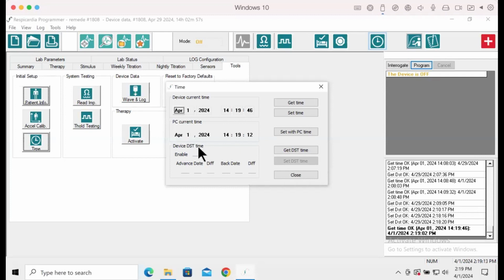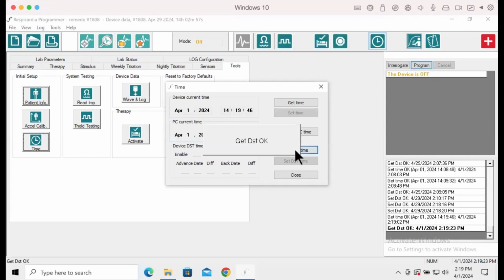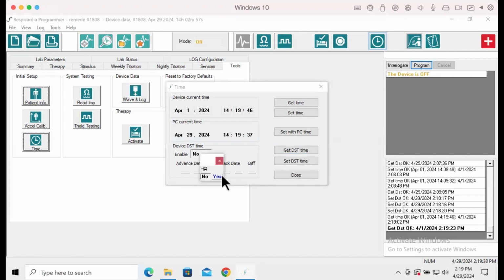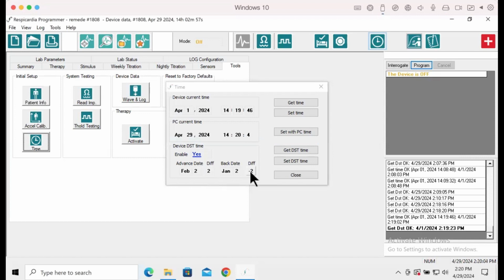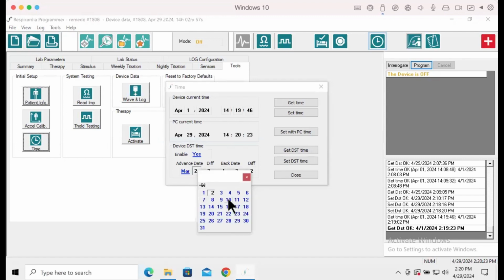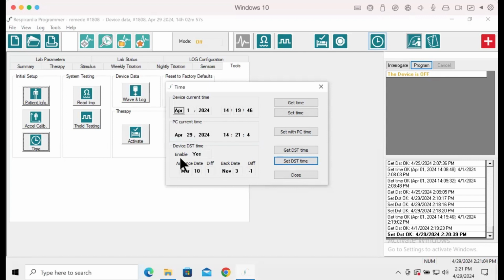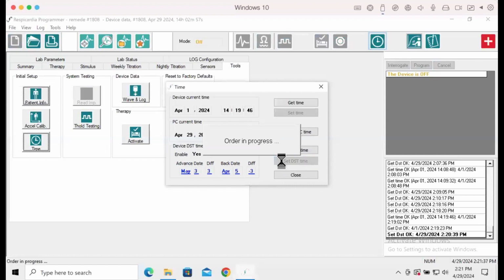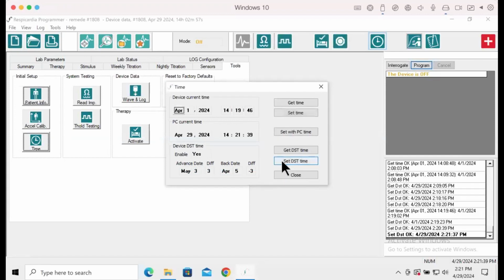Daylight Saving Time - remedē System model 1001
In this programming tutorial, learn how to set daylight saving time for remedē System model 1001.